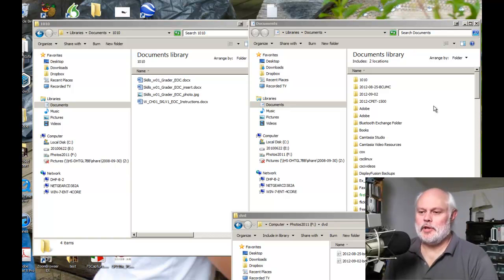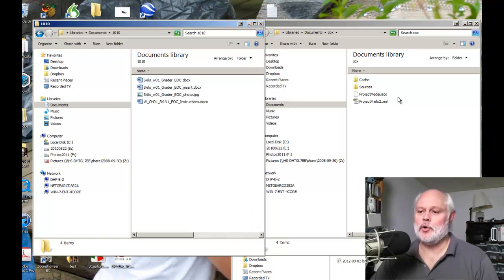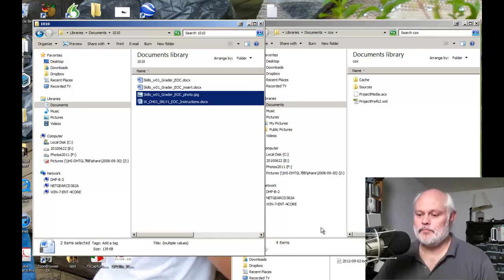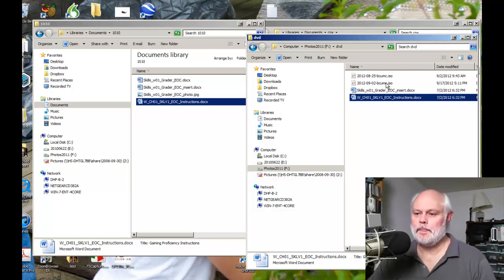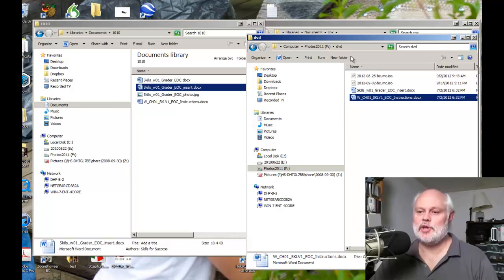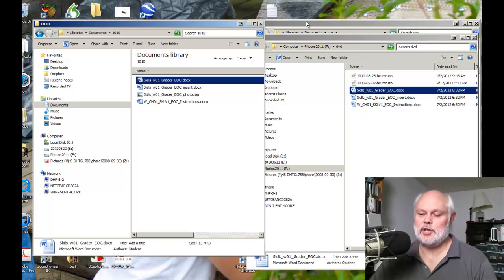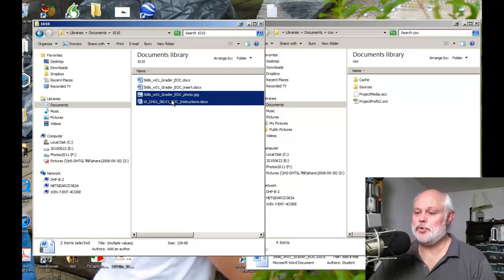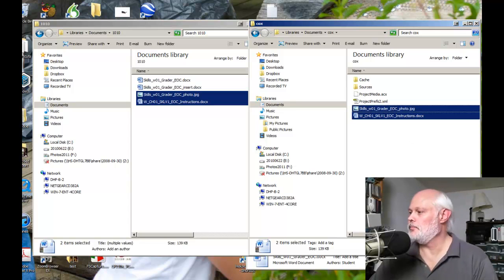Quicktip - 004 - Drag and Drop Copy/Move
In this quick tip we examine the differences between copying and moving files using drag and drop.